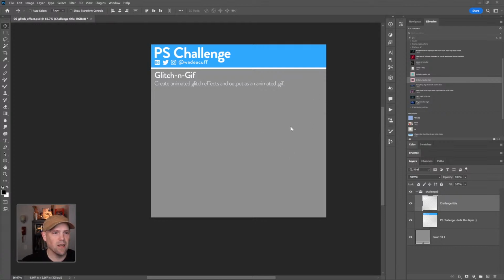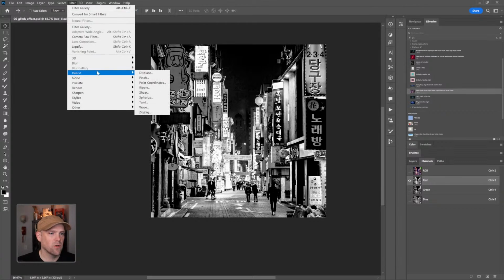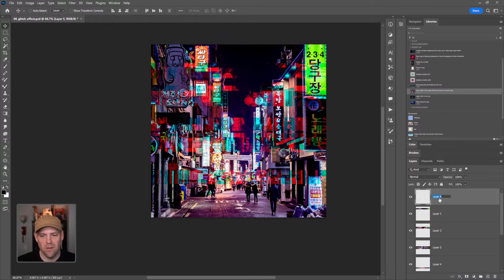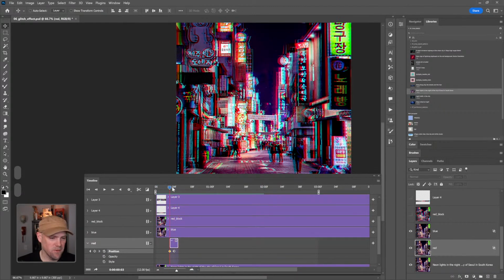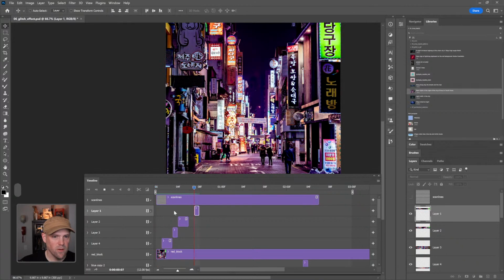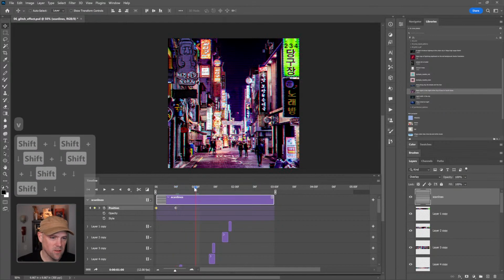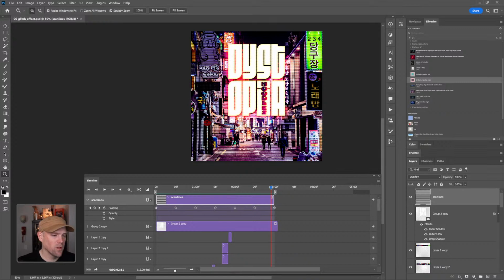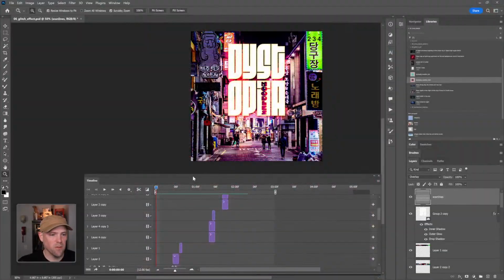Glitch-n-Gif | Photoshop Photo Editing Challenge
CHALLENGE: Create animated glitch effects on your photos and output as an animated .gif.

00:00 Start
Introduction and today’s plan
5:06 Wave Generator for the red channel
7:07 Creating copies for the glitch effect
7:49 Making scanlines to add grunginess
8:38 Adding a halftone pattern
9:29 Animating with the PS Timeline
11:15 Copying layers in the timeline
13:11 Sprinkling the blues for the jitter
14:52 Adding position keyframes
18:09 Adding linear dodge
18:59 Pro Tip: Adding stuff to the timeline
22:03 Exporting
24:50 Share for Review Document